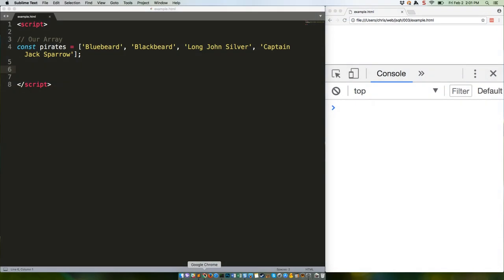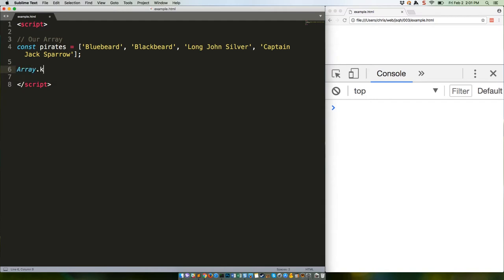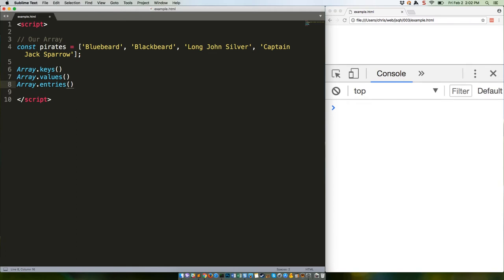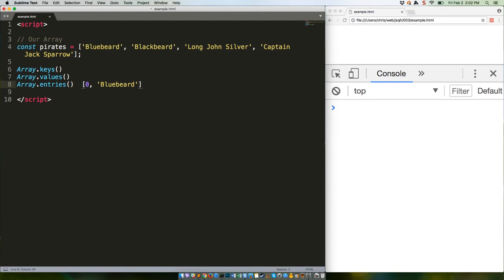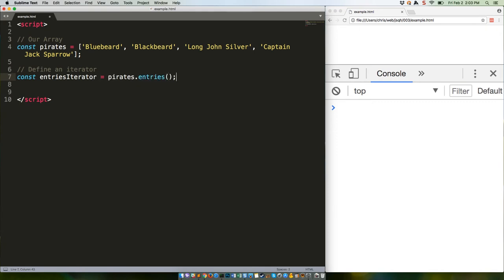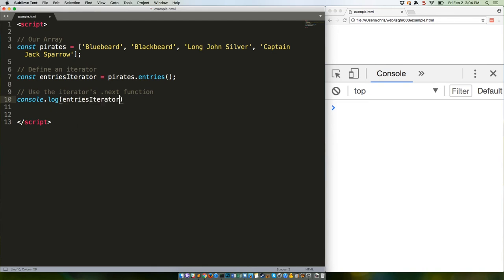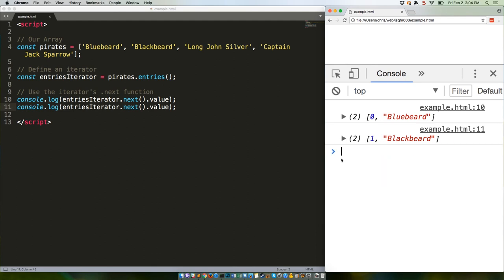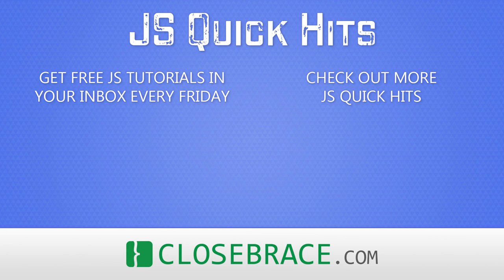JS Quick Hits - Array Iterators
ES 2015 brings us some new, really useful iterator methods. Three, in fact. Let's check them out!